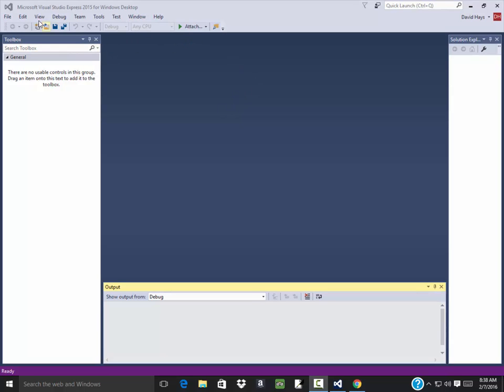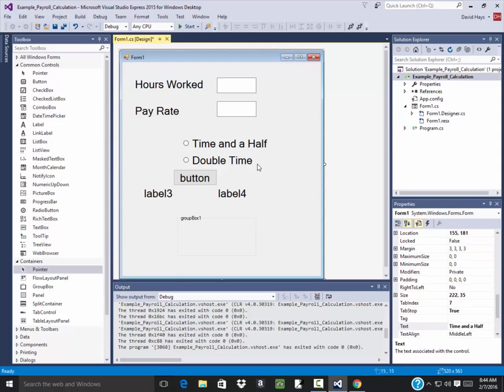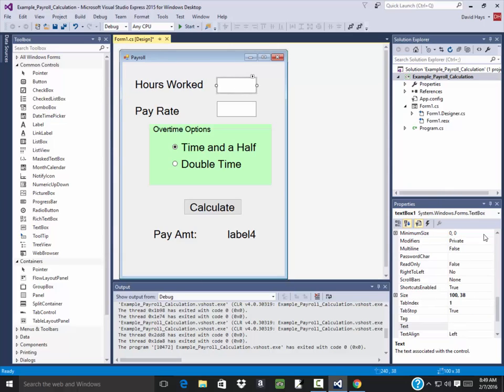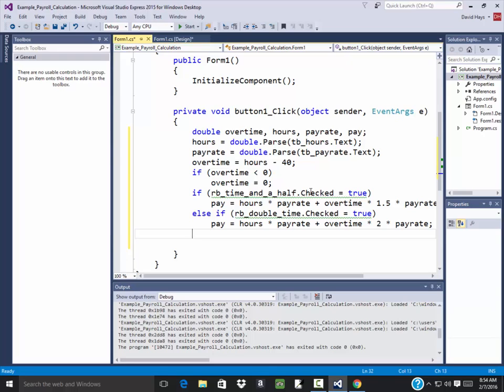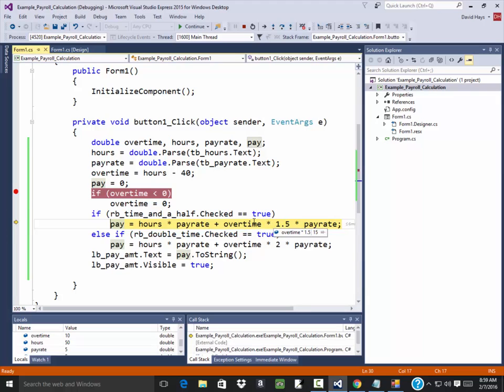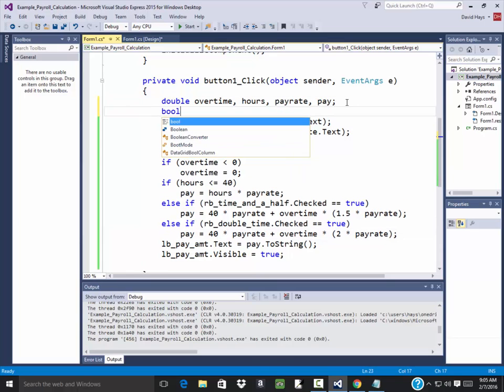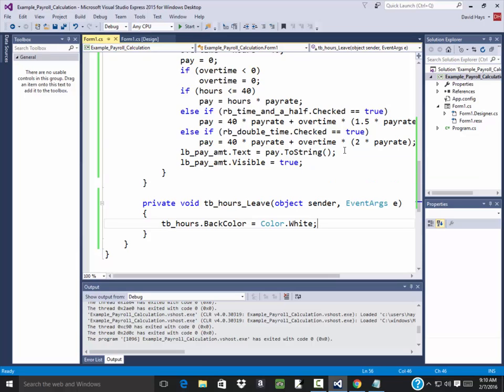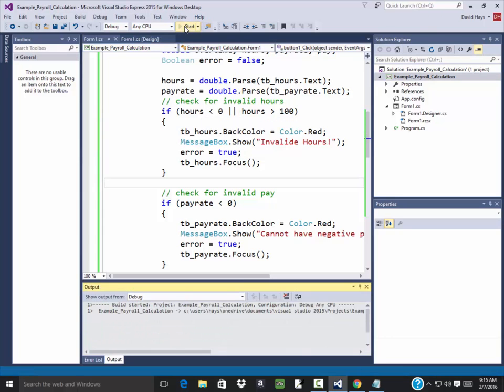C# Programming - Example: Payroll Example - IF/ELSE/Boolean Testing